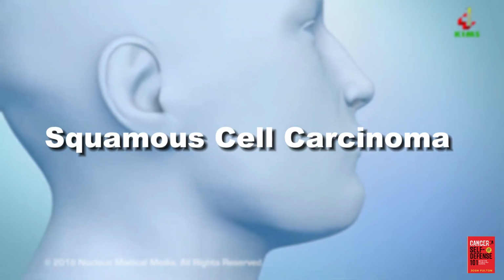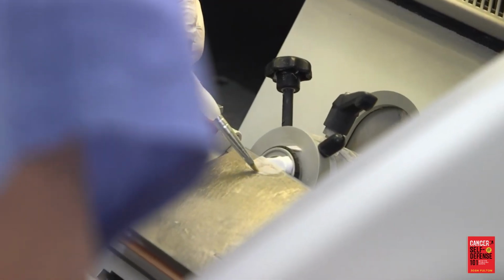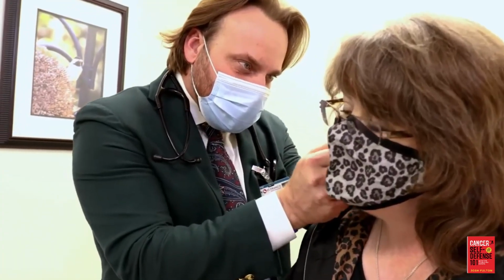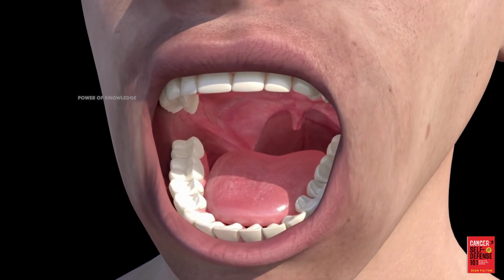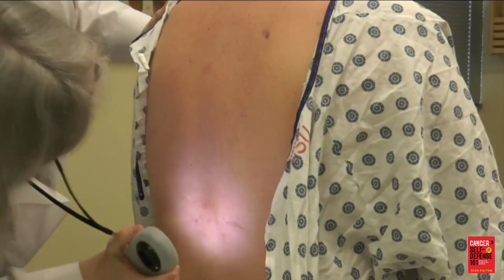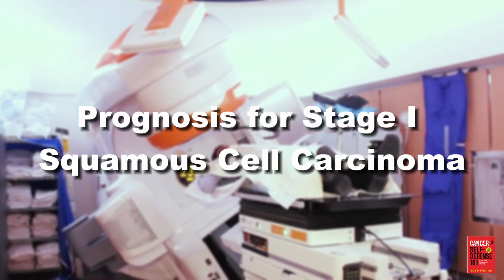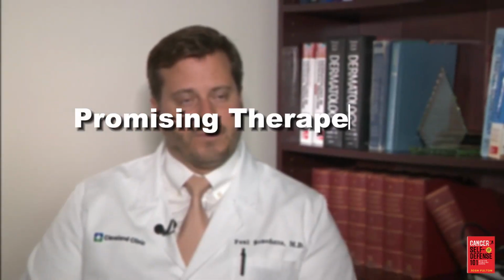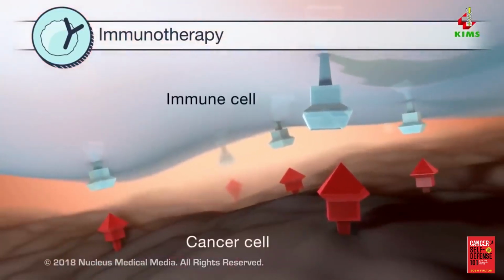Understanding Squamous Cell Cancer (SCC): Types, Treatment and Prognosis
Squamous cell carcinoma (SCC) is a common skin cancer that develops in the top layer of skin in areas that are commonly exposed to sun. In this video, we explore SCC's types, treatments and prognosis.

In this video, we examine a variety of promising anti-cancer therapeutics that for one reason or another have stalled out in the FDA-approval process.

As always, this is presented as information, not as medical advice.  Medical advice should come from an appropriately accredited medical professional familiar with your unique circumstances.

Cancer Self-Defense 101: Quick Tips to Help You Survive